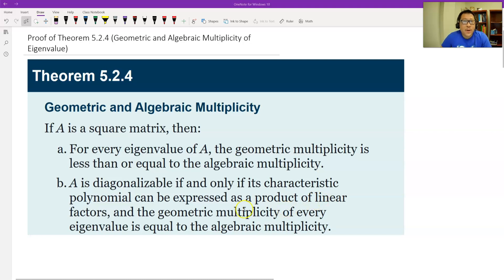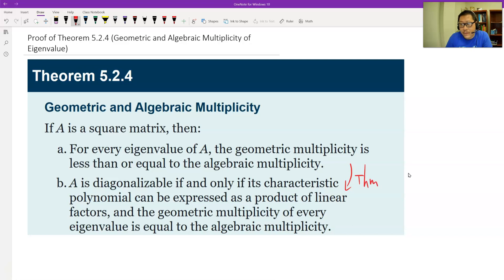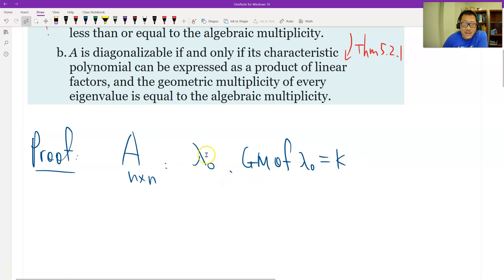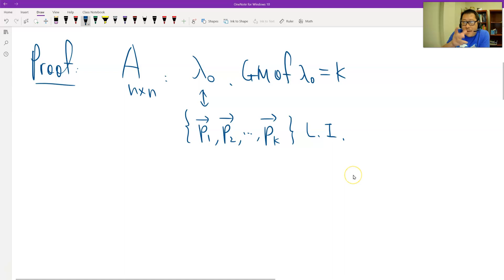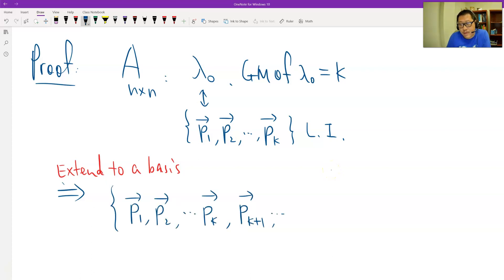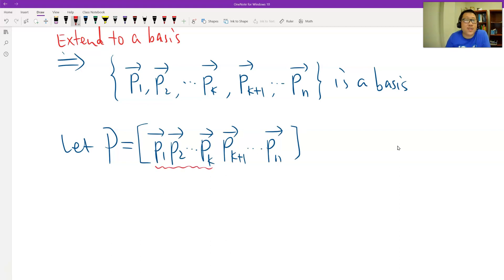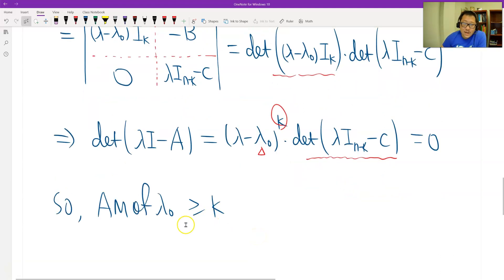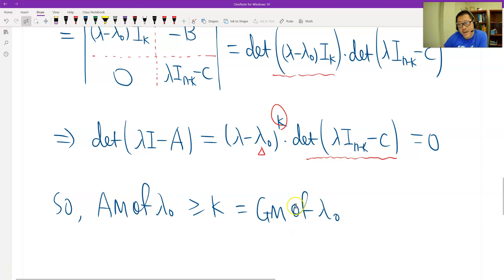Theorem 5.2.4 (Geometric and Algebraic Multiplicity of Eigenvalue)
This video introduces a proof of Theorem 5.2.4 (Geometric and Algebraic Multiplicity of Eigenvalue). Textbook: Howard Anton, Elementary Linear Algebra, 12th edition, Wiley.